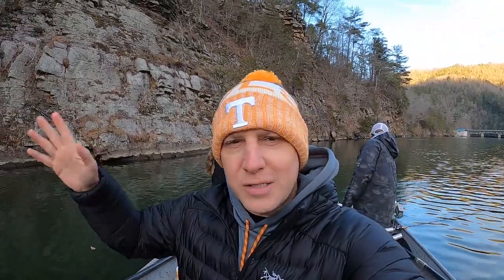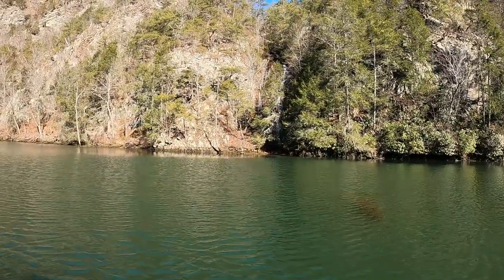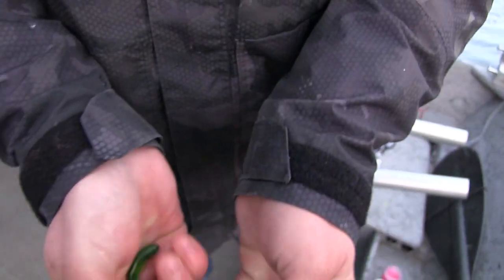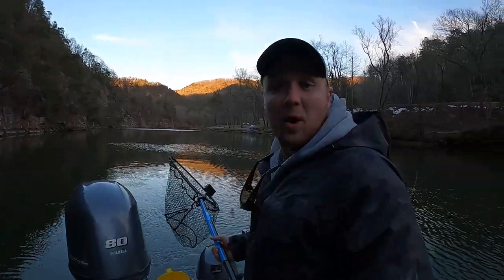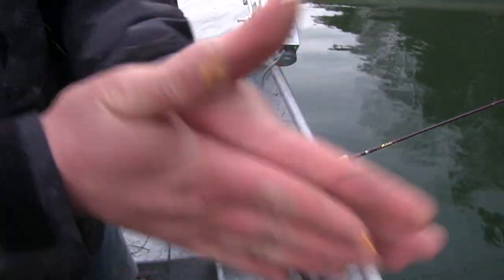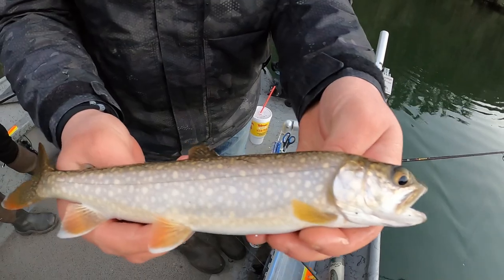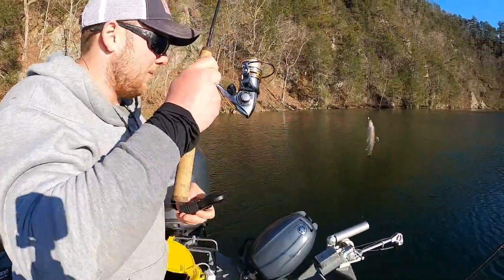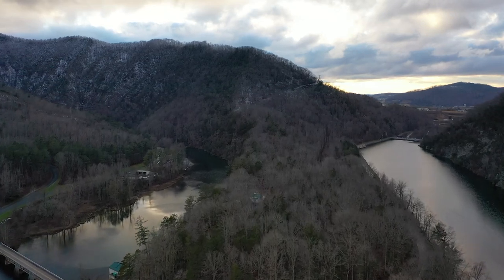Trout Fishing Tennessee's Wilbur Reservoir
Set in one of the most beautiful areas of the Volunteer State, Wilbur Reservoir is one of East Tennessee's gems. Stocked by the Tennessee Wildlife Resources Agency, it's the perfect place for a family fishing trip. Learn how to catch trout here now in this episode of Pautzke Outdoors.